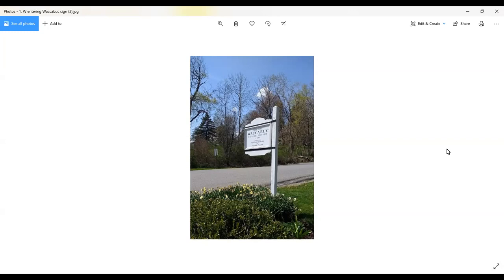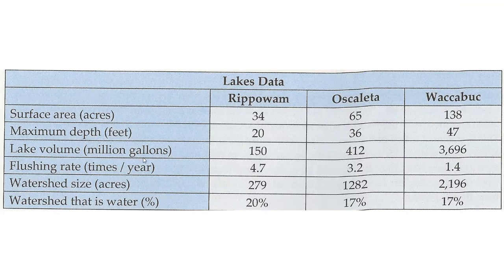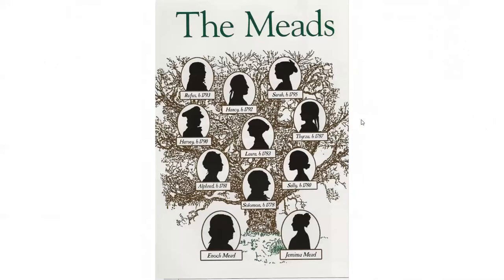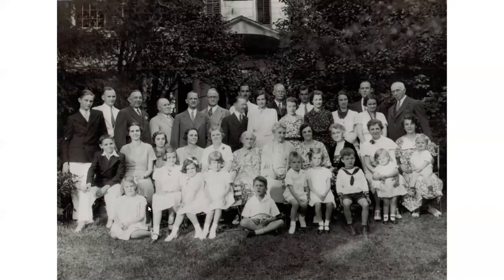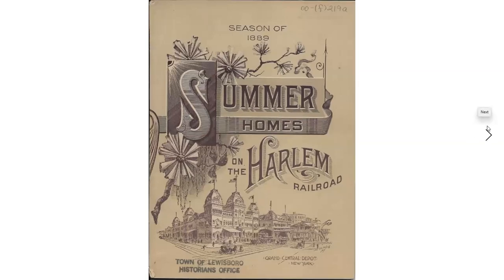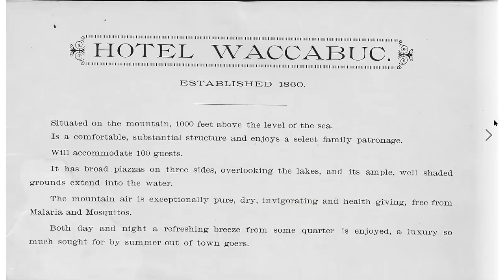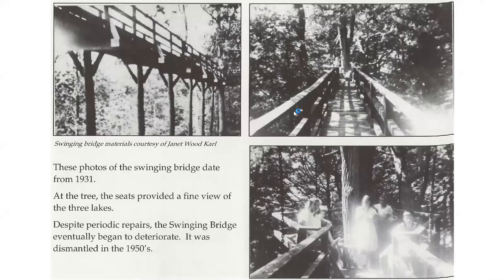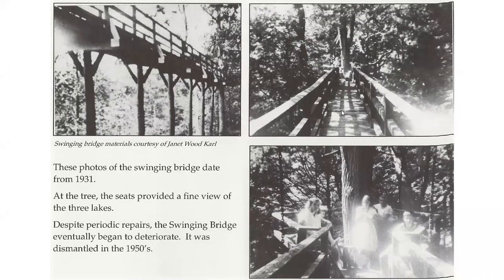Zoom In On History April 25, 2021